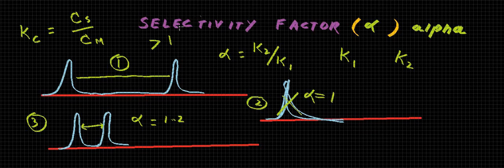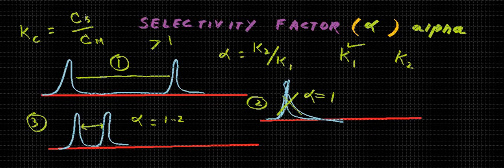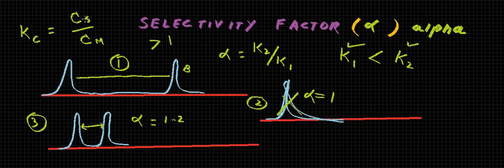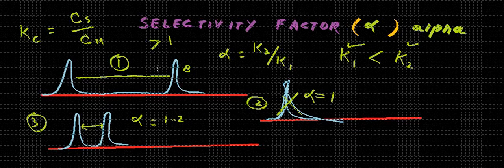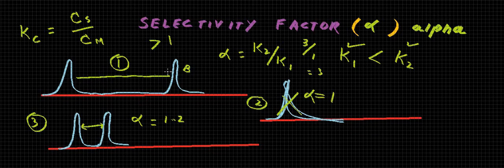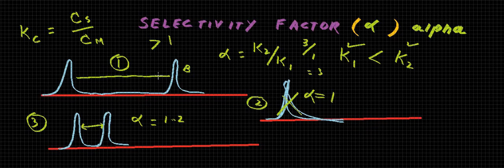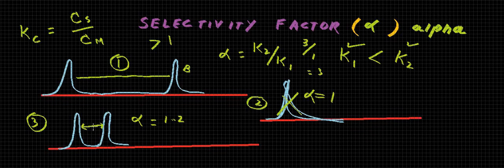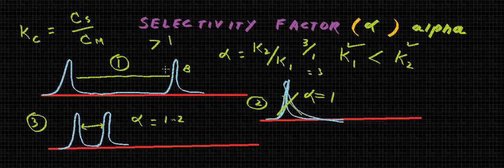Selectivity factor Alpha chromatographic separation factor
Description of alfa factor in column chromatography